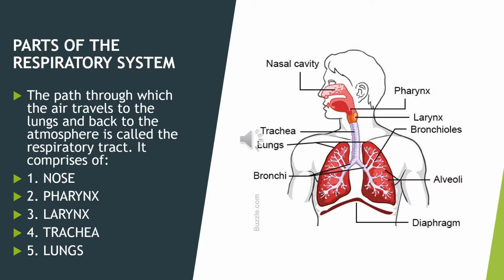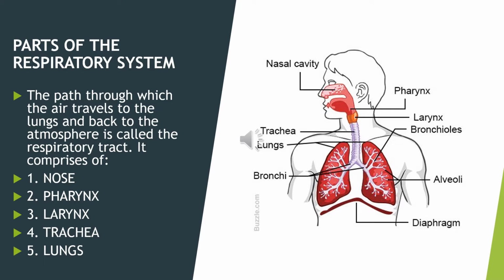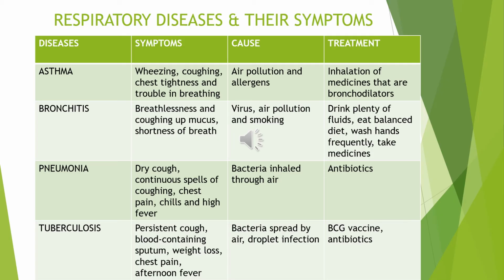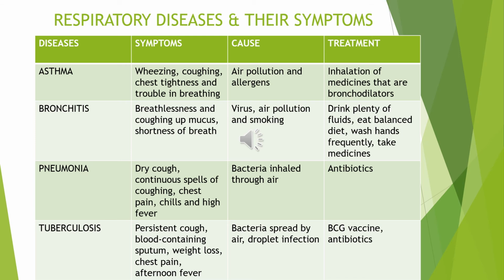the respiratory system part 2, biology, grade6